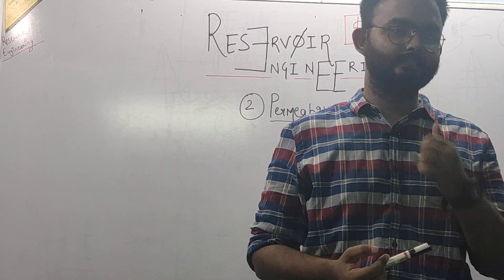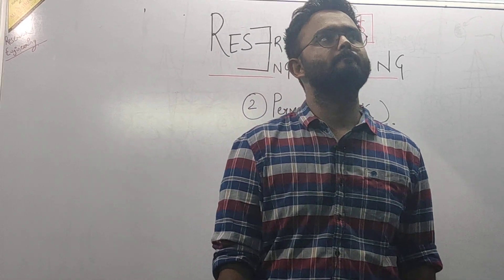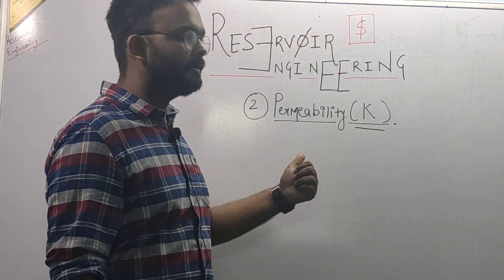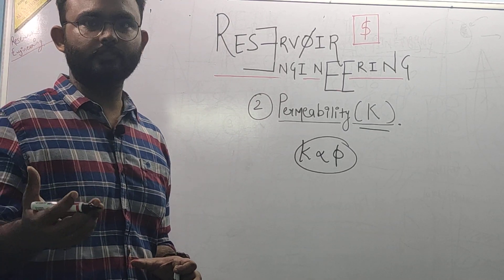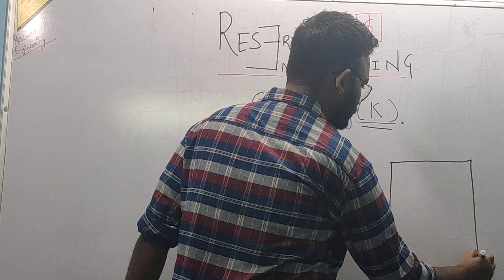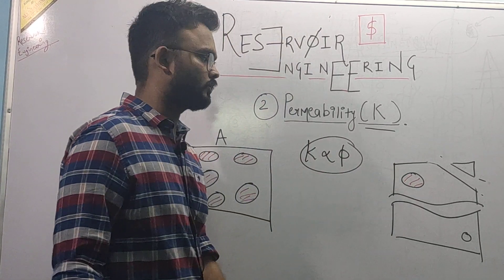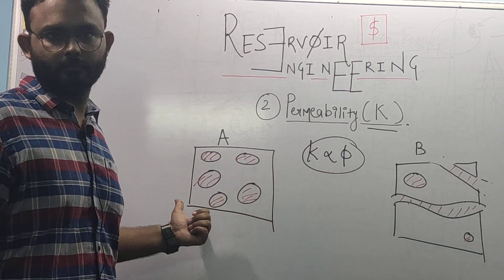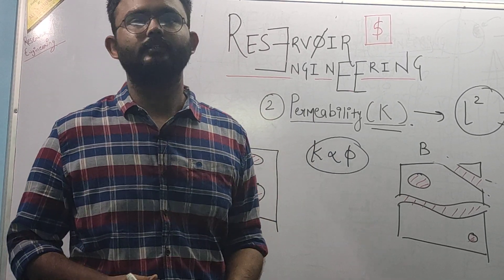RE-1B- Permeability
In this video, Divyanshu Vyas (GATE 2020 AIR 17) explains the basics of reservoir engineering in detail.
Amplify your learning curve with our ONLINE VIDEO LECTURE SERIES.

You can check our website for STUDY MATERIAL, INTERVIEW related questions, and TEST SERIES: "